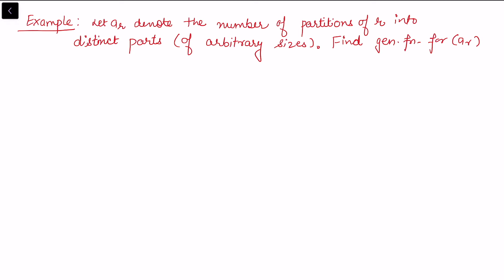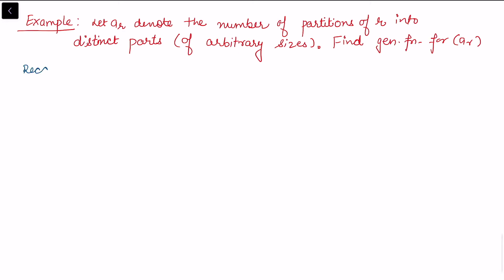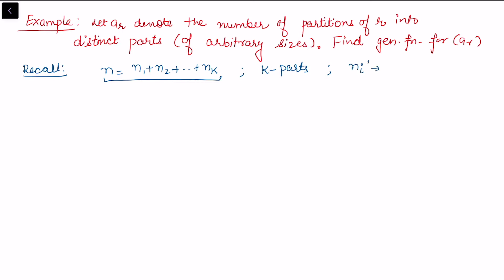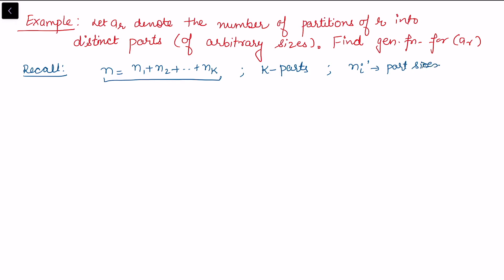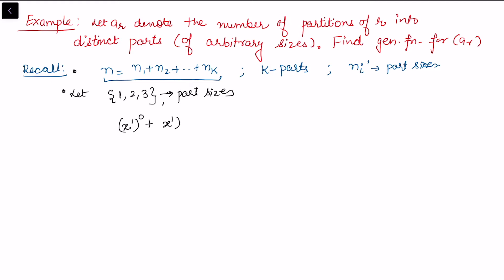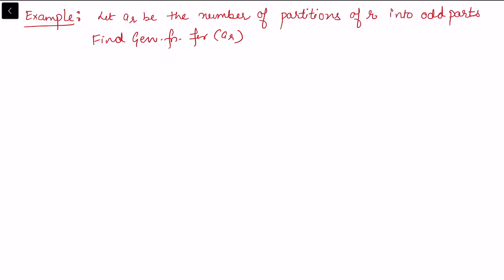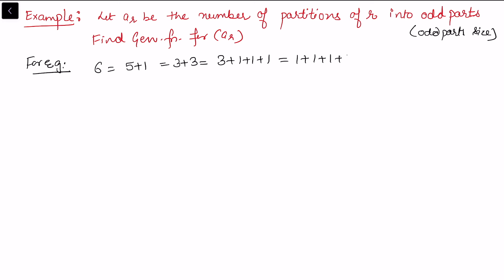Generating Functions| Partitions with some restrictions, Distinct Parts, Odd Parts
In this video we discuss Generating Functions of Partitions of a positive integer with some restrictions, Distinct Parts, Odd Parts.